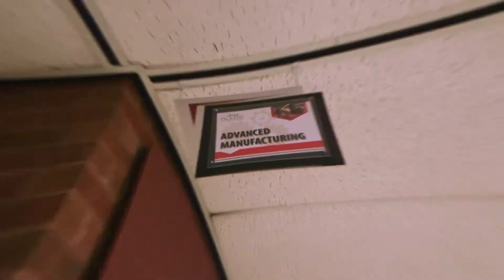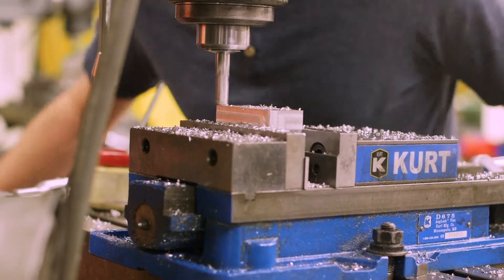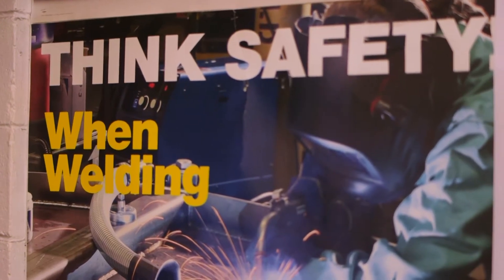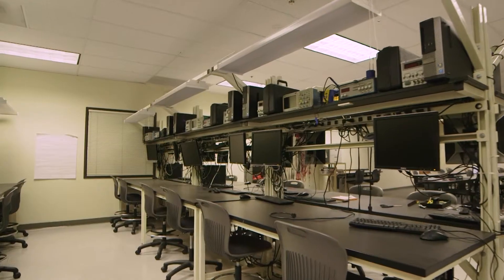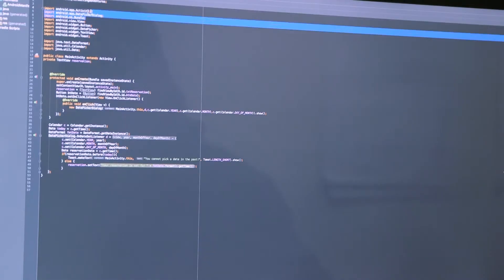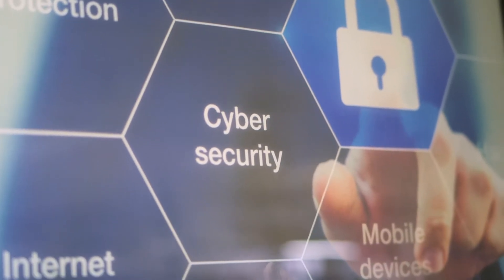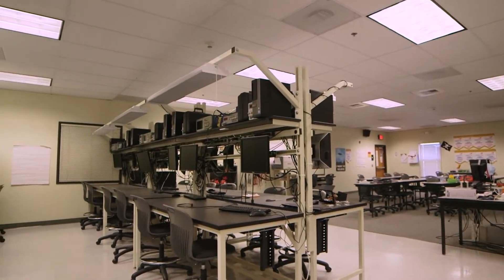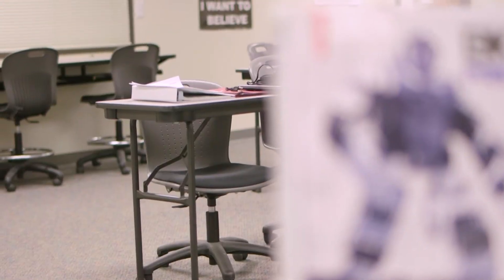Virtual Tours: Engineering & Technology Programs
Samantha O'Neill, our career placement coordinator here at Pickens Technical College, gives us a virtual tour of our Engineering & Technology programs.